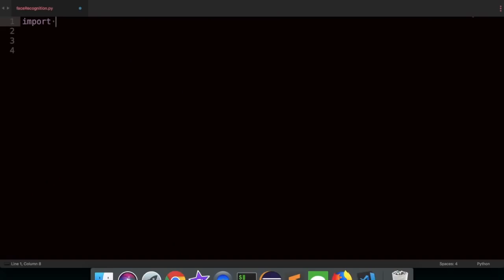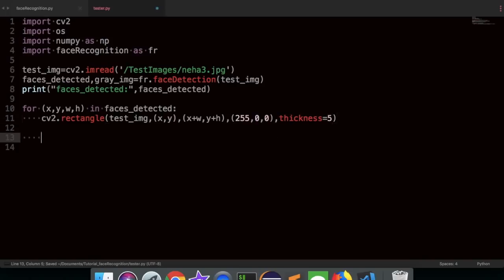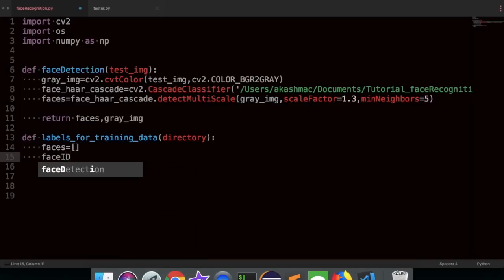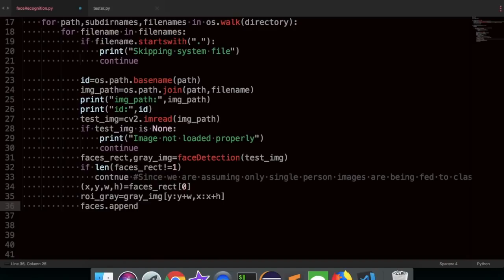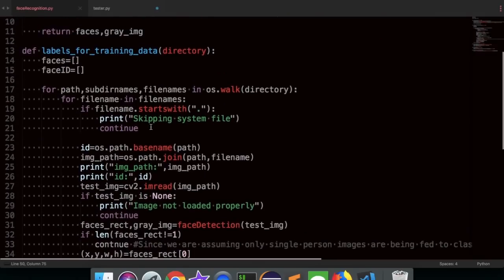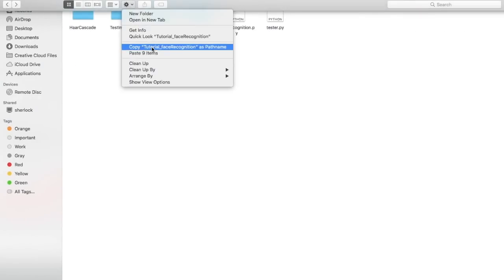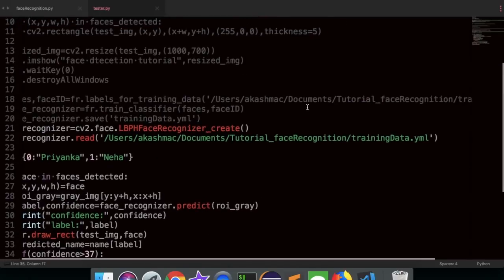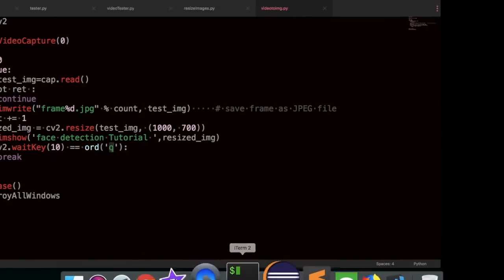Face Recognition with OpenCV in Python Tutorial |Face detection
We discussed how to perform Face Recognition using OpenCV in Python :
1.Detect Face  2.Generated labels for training data & train classifier 3.Predict image.
We talked about using webcam to do realtime face recognition
We looked at scripts to generate hundreds of training images quickly and to resize images